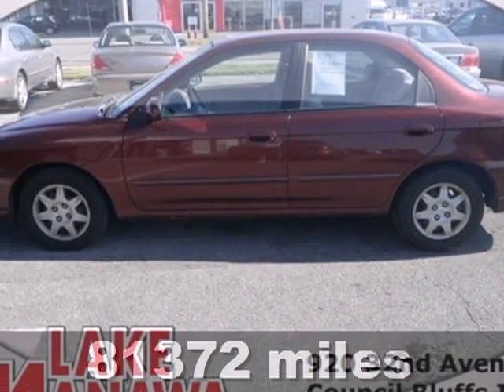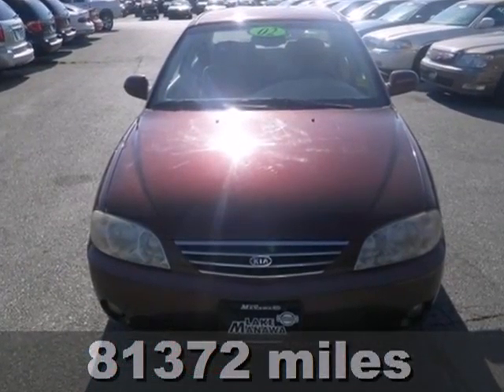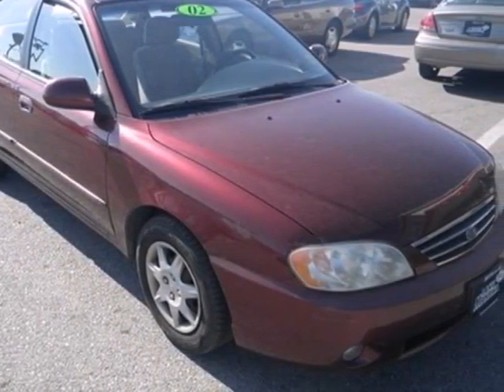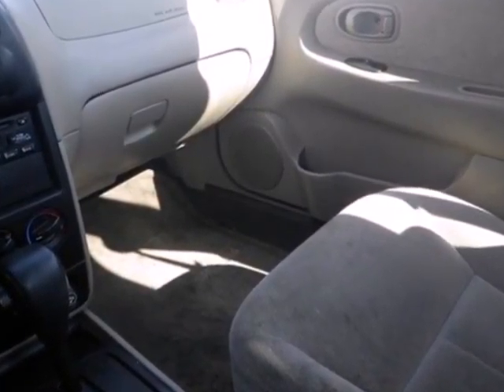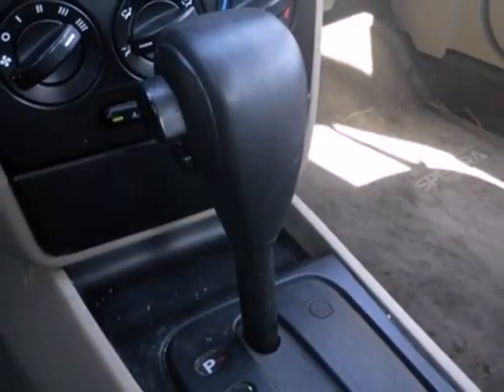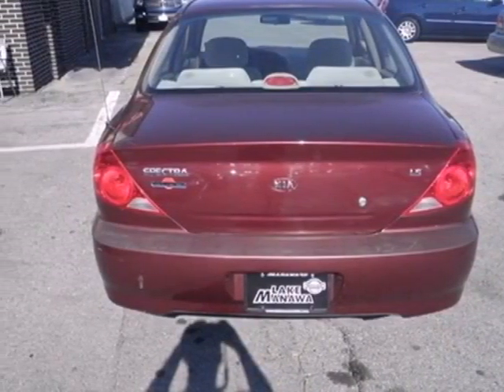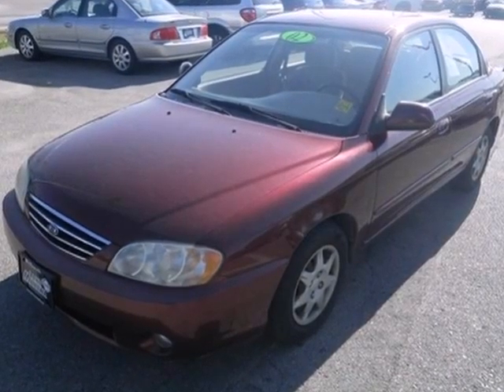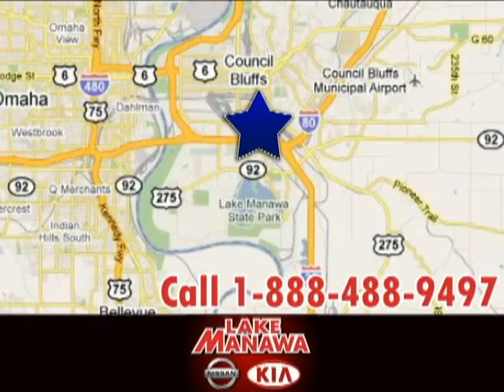2002 Kia Spectra 130107A in Council Bluffs IA Omaha NE, IA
If you are looking for real value on a great used car, Lake Manawa Nissan Kia invites you to come in and test drive this 2002 Kia Spectra, stock# 130107A. We are conveniently located near Council Bluffs IA Omaha NE, IA and known for our great selection, reliability and quality. Come take a look at this 2002 Kia Spectra today.

920 32nd Ave
Council Bluffs IA Omaha NE IA, 51501